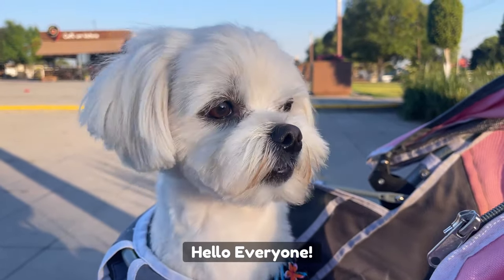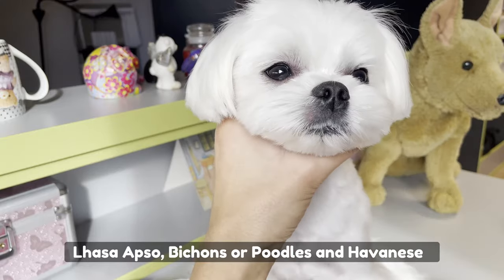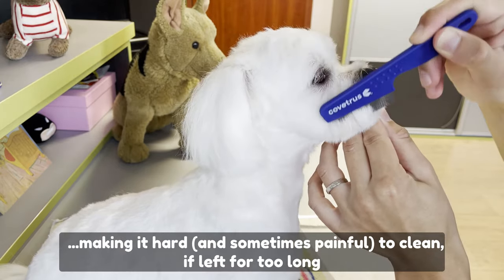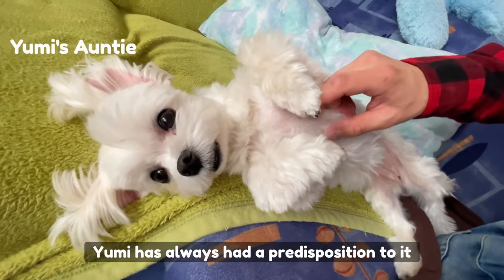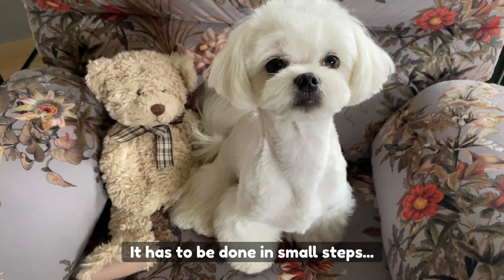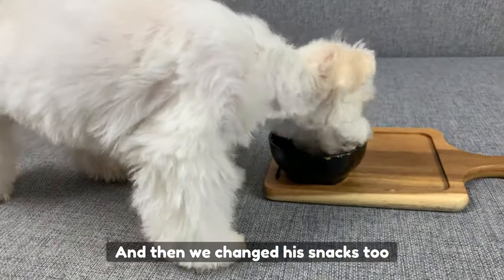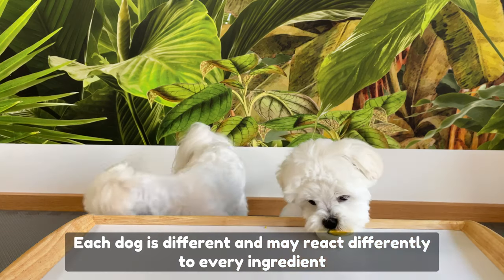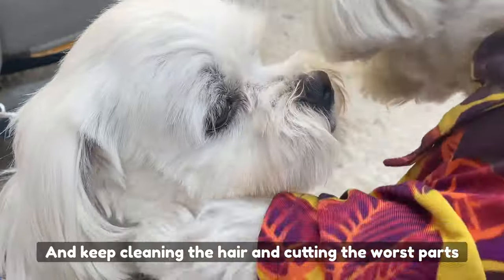MALTESE CARE - TEAR STAINS 101 GUIDE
My name is Xanti and I am a Maltese dog.
I want to share with you my adventures and what is it like to have a Maltese dog in your family 🐶
If you ever have any questions about how to care about your puppy or dog, do not hesitate to ask and my mummy and daddy will always try to answer you. 😊

🦚 Do you want to treat your doggo same as my mummy does?

Now here is some info about me:

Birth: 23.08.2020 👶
Gender: Good-boy 😇
Breed: Maltese (I have a pedigree certificate) 🤴
Colour: Snow-white 🤍
Favourite food: Dried chicken meat

Height: 26 cm / 35 cm  (Withers / All) 📐
Length: 33 cm / 44 cm (Body / All )  📏
Weight: 3.7 kg.  ⚖️